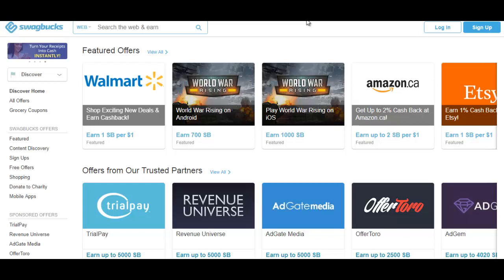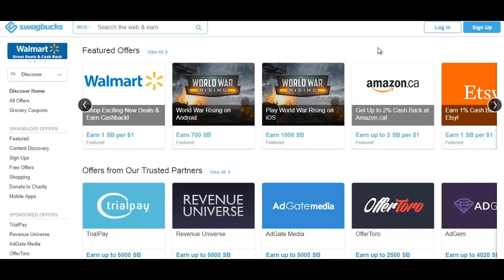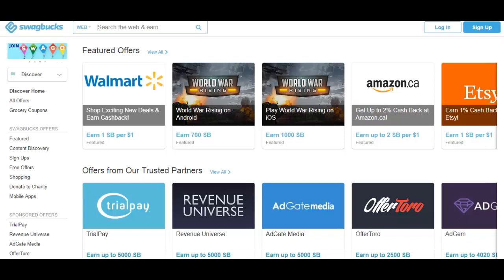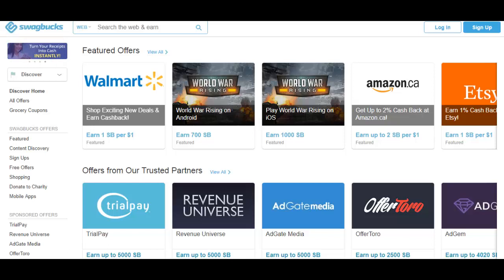To Make Money With Swagbucks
This video is for instructive purposes as it were. There is no assurance that you will bring in any cash utilizing the methods and thoughts referenced in this video. I'm not a monetary counselor and whatever that I say on this YouTube channel ought not be viewed as monetary guidance. Your degree of progress in accomplishing the outcomes asserted in this video will require difficult work, insight, and information. I'm just imparting my one-sided insight dependent on hypothesis and my own insight. You ought to constantly comprehend that with contributing there is generally risk. You ought to continuously do your own examination prior to making any venture. We have found a way sensible ways to guarantee that the data on this video is precise, however we can't address that the website(s) referenced in this video are liberated from blunders. You explicitly make a deal to avoid depending upon any data contained in this video.